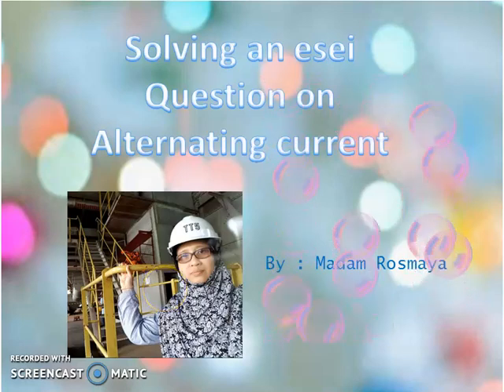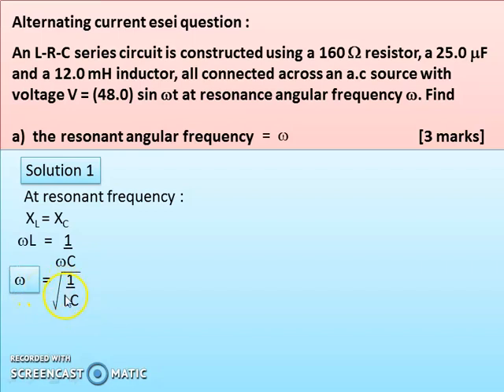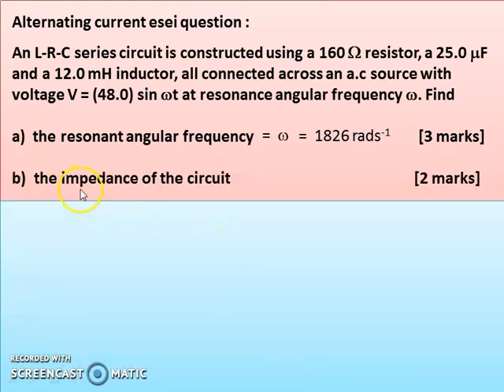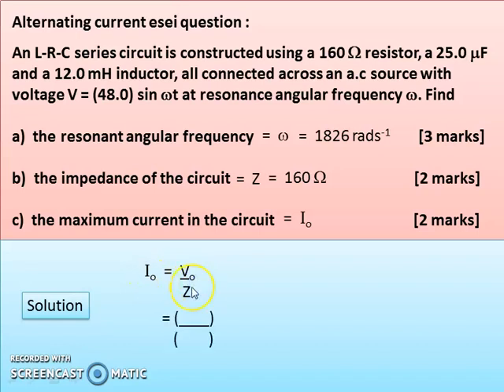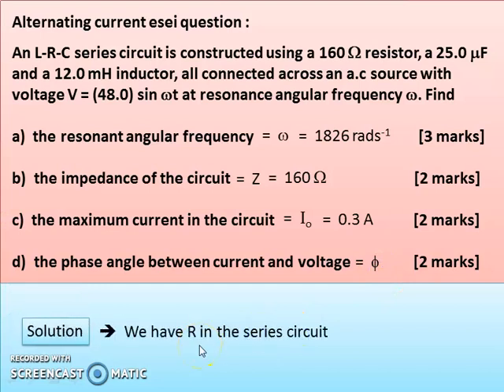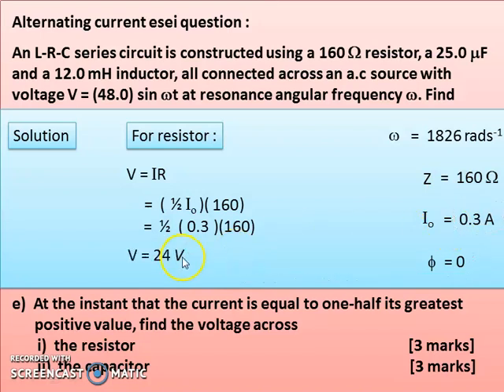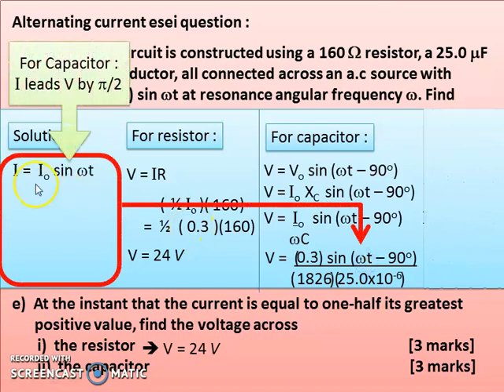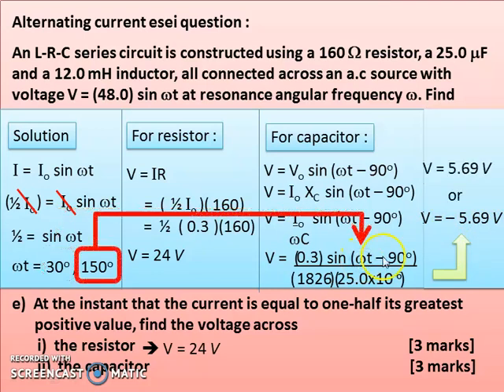Solving an Alternating current esei question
An L-R-C series circuit is constructed using a 160  resistor, a 25.0 F and a 12.0 mH inductor, all connected across an a.c source with voltage V = (48.0) sin t at resonance angular frequency . Find
 a)  the resonant angular frequency
 b)  the impedance of the circuit
 c)  the maximum current in the circuit
 d)  the phase angle between current and voltage
 e)  At the instant that the current is equal to one-half its greatest
      positive value, find the voltage across
i)  the resistor
ii)  the capacitor